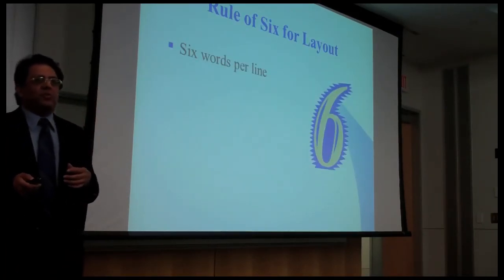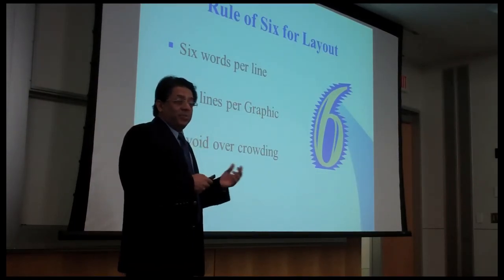GW BizPlan Workshop on Designing Appealing Visuals for Your Presentation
Mr. Darshan Mehta shares the shortcuts to creating an appealing visual deck for a business presentation.